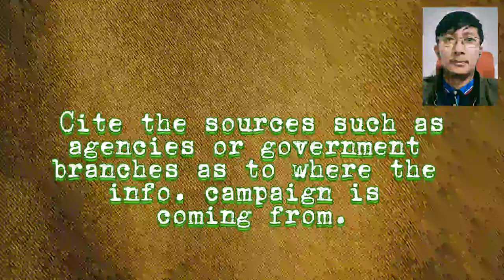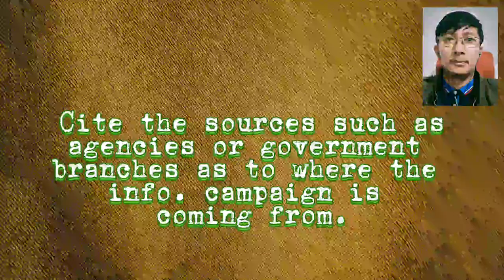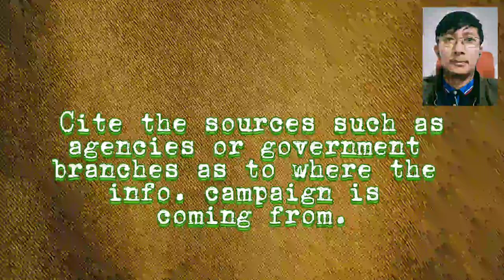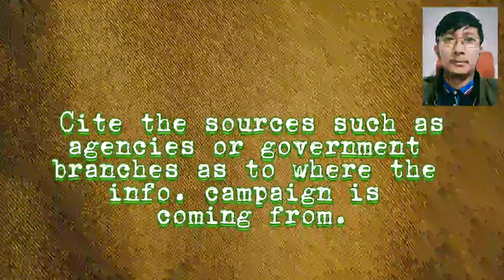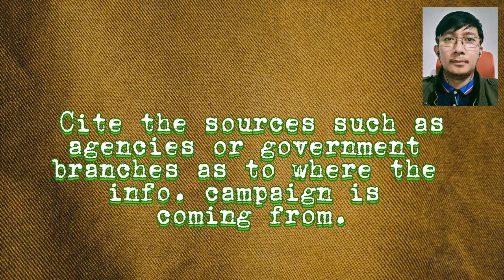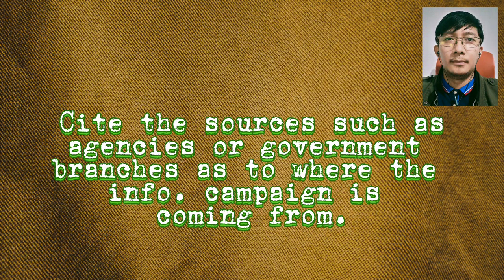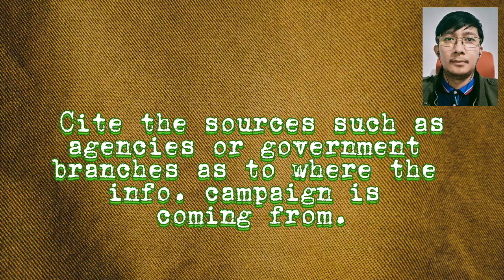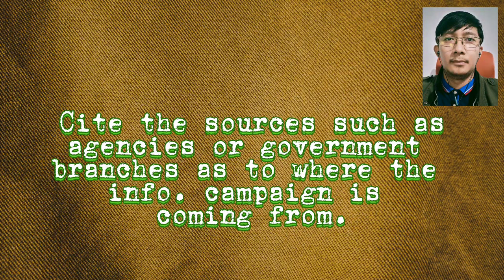Conceptualizing the Infomercial for Radio-Based Instruction